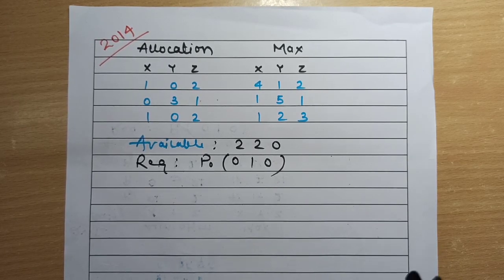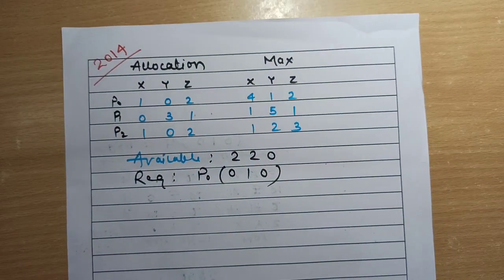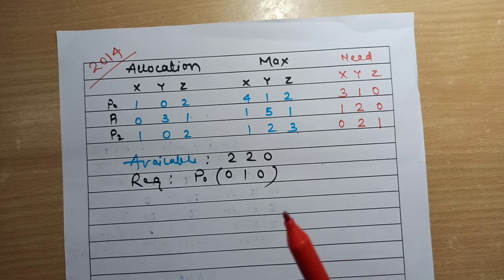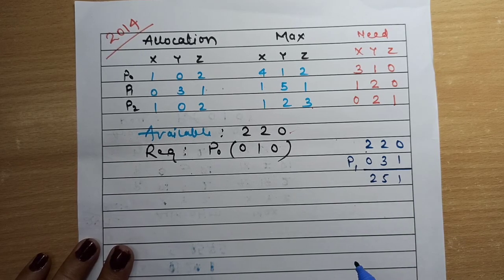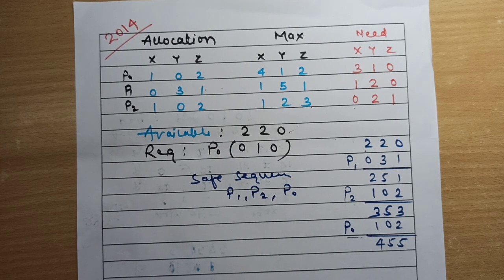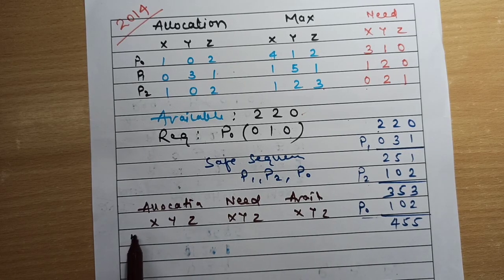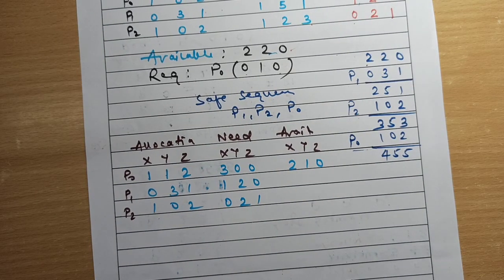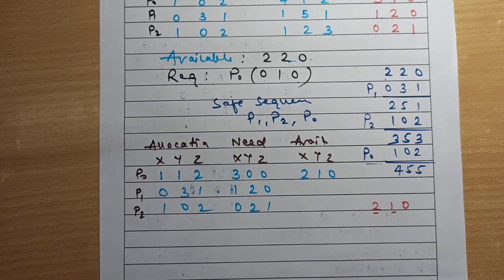GATE 2014 | gate question on Banker's Algorithm | Safety Algorithm | UGCNET | Operating System | OS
Resource Request Algorithm question asked in GATE 2014